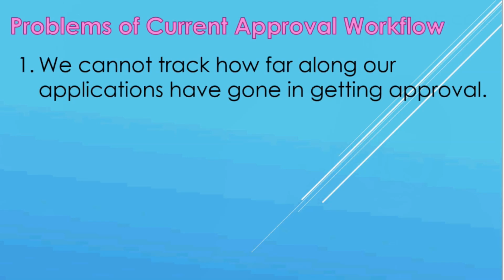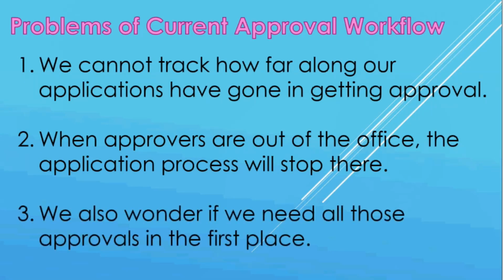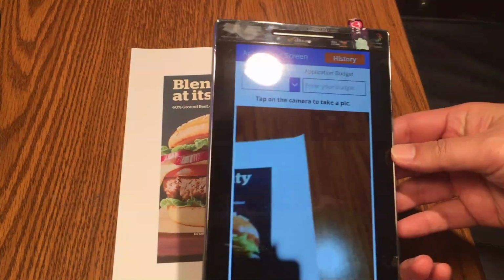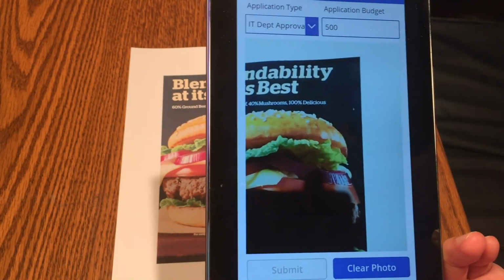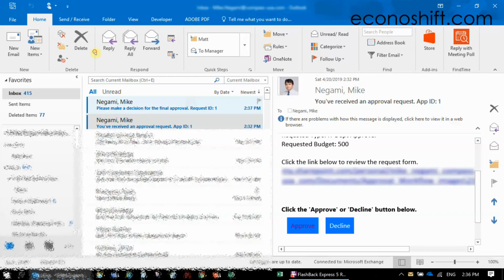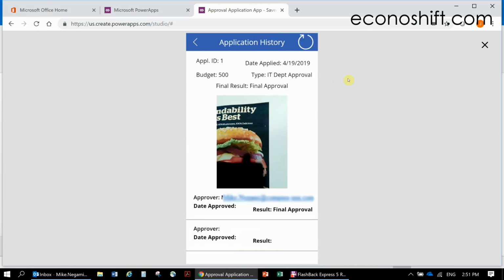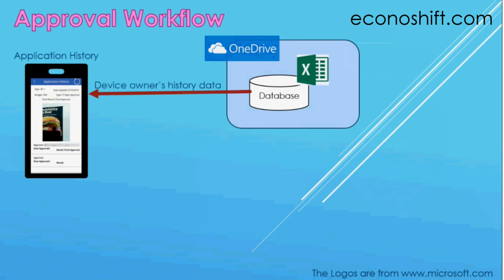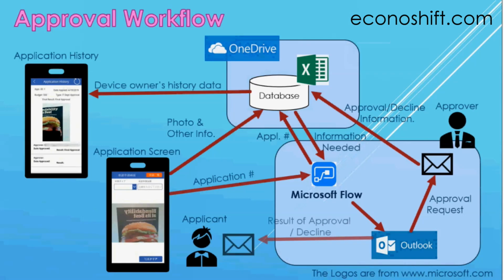Microsoft Flow Basics & Approval Workflow Improvement Project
I received this request: "Is there any way to improve our current approval workflow?" In fact, Microsoft has prepared this effective solution with Office 365. By combining PowerApps, Microsoft Flow, and SharePoint, you can quickly build a customized system for each company's individual needs. PowerApps is software that even non-IT techs can use to create mobile apps. Microsoft Flow is a completely new technology that can connect more than 200 IT services in the world with each other. That concept is a bit difficult to understand, so I created a simple approval system using Microsoft Flow and I'll show it to you first. By seeing an actual operation of Microsoft Flow, you can understand more about that concept. In the second half of the video, I'll show you the blueprint of this approval workflow system.